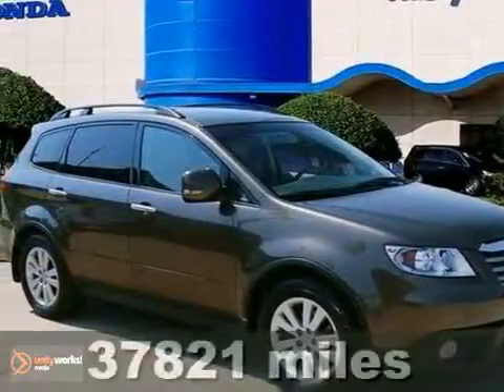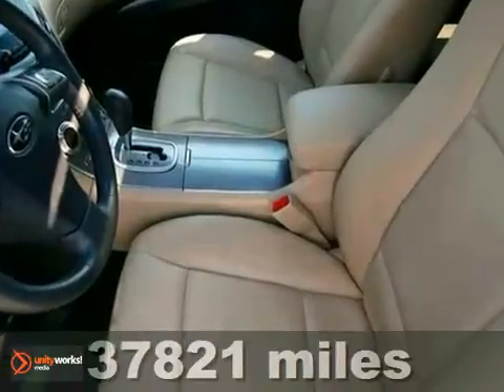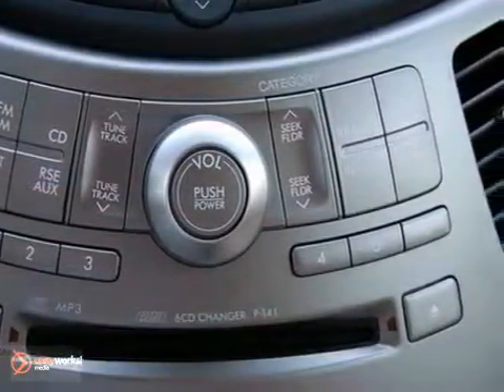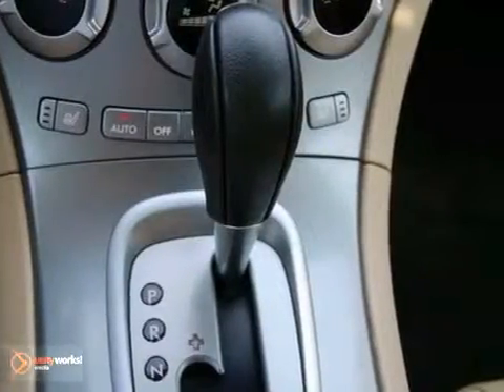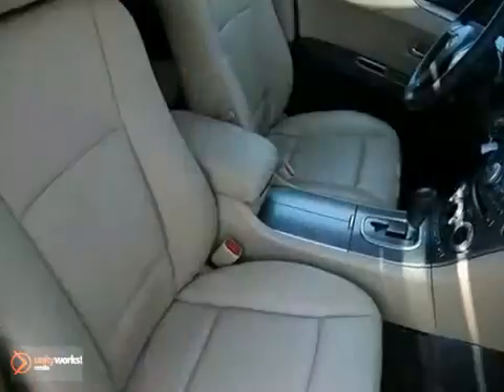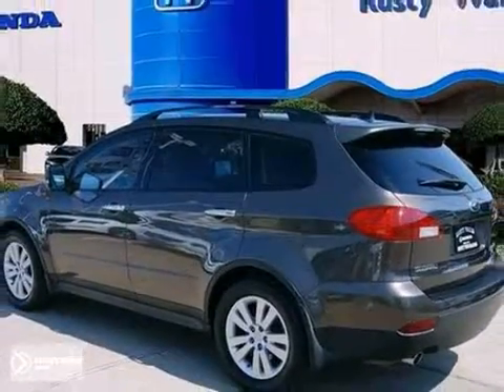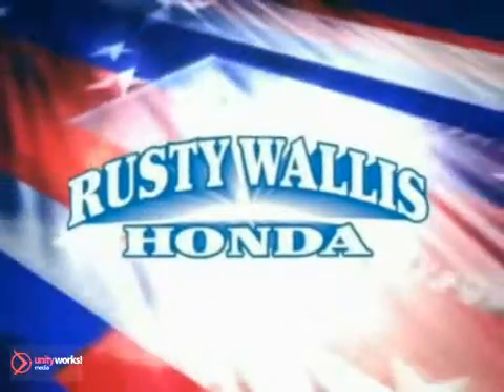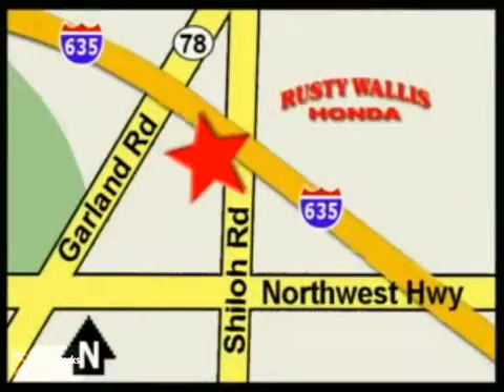2009 Subaru Tribeca 122353A in Dallas TX Fort Worth, TX - SOLD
SOLD - If you are looking for real value on a great used car, Rusty Wallis Honda invites you to call and make an appointment to view this 2009 Subaru Tribeca, stock# 122353A. We are conveniently located near Dallas TX Fort Worth, TX and known for our great selection, reliability and quality. Call to take a look at this 2009 Subaru Tribeca today.

12277 Shiloh Road
Dallas TX Fort Worth TX, 75228